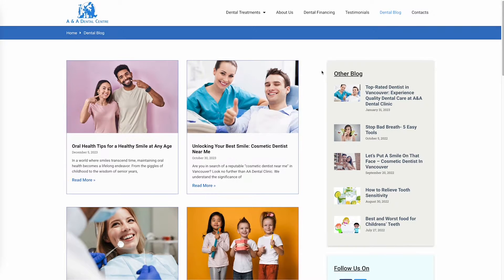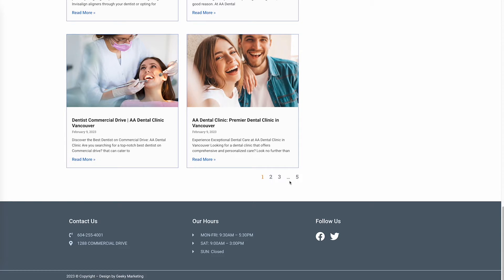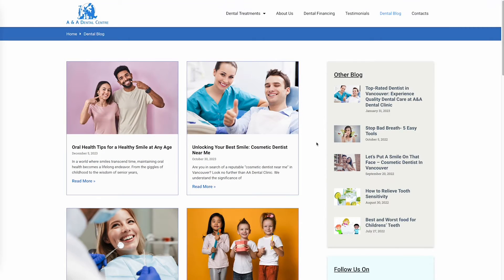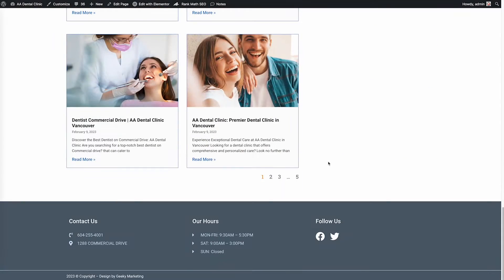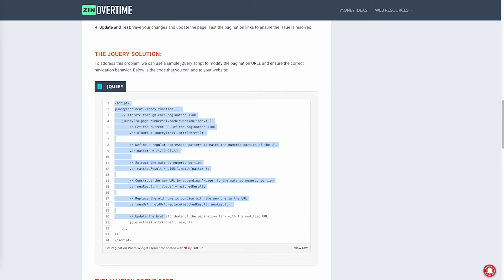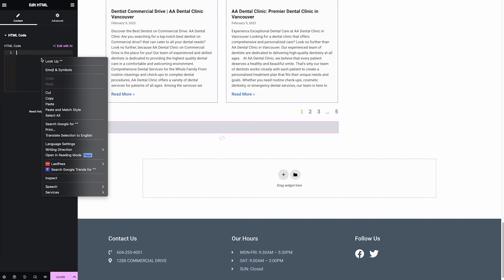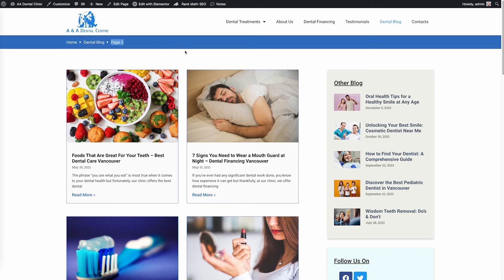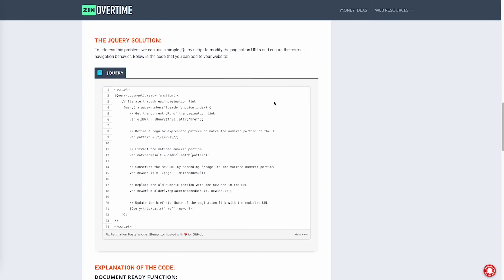Resolving Elementor Post Pagination Refresh Issue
In this post, I will show you how to fix the Elementor Post Pagination when it doesn’t work. Elementor is a powerful page builder for WordPress, allowing users to create visually stunning websites with ease. However, like any other tool, it can present some challenges. One common issue users face is the pagination problem within the posts widget, where clicking on older posts results in an unwanted page refresh. Fortunately, there’s a straightforward solution using jQuery. In this tutorial, we’ll guide you through the steps to implement a fix and get your post pagination working seamlessly.